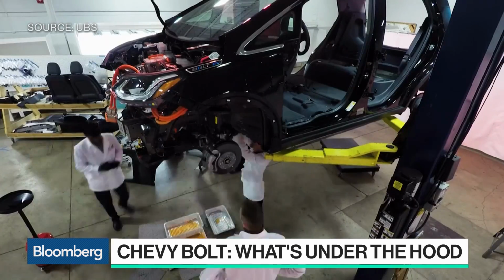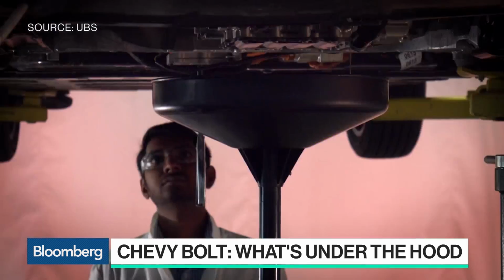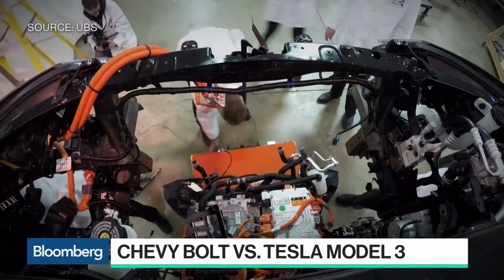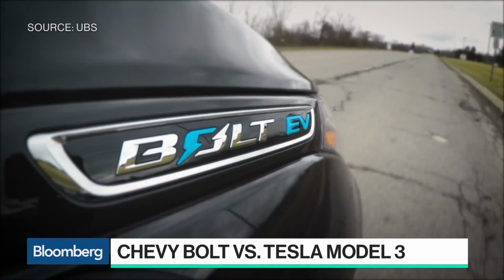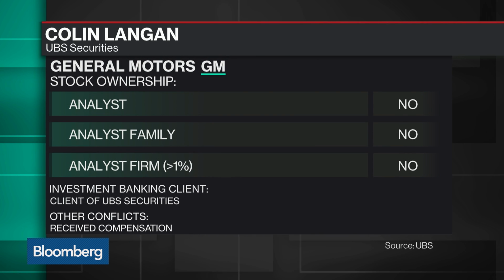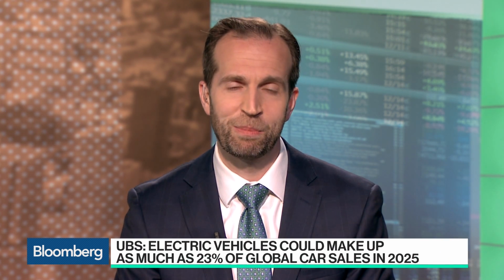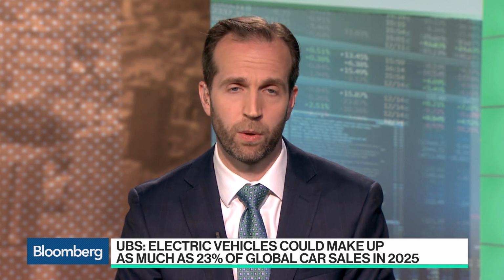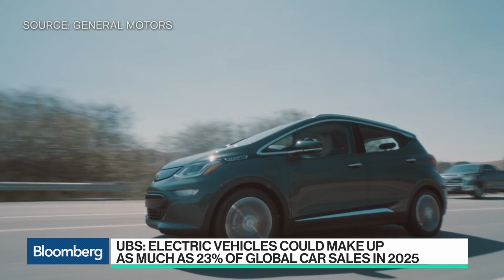Going Under the Hood of the Chevy Bolt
May.30 -- Colin Langan, a UBS analyst, discusses his cost analysis of the Chevy Bolt and the outlook for the electric-vehicle market with Bloomberg's Emily Chang on "Bloomberg Technology."